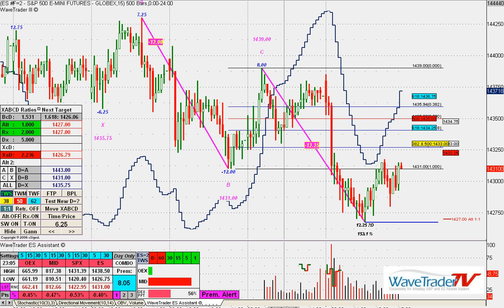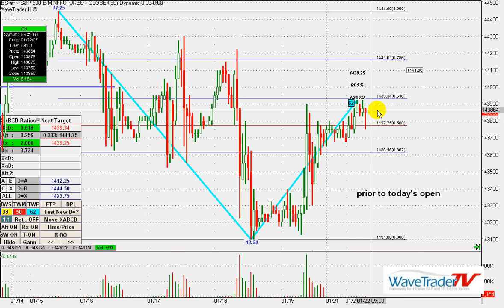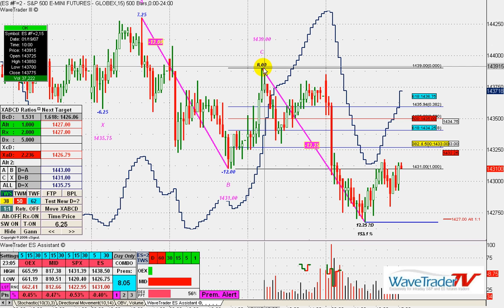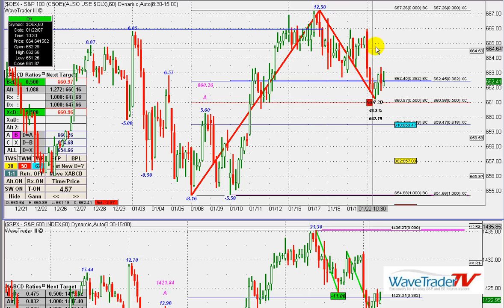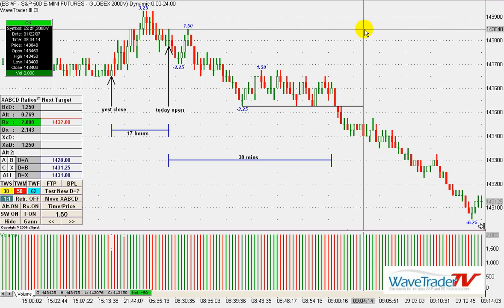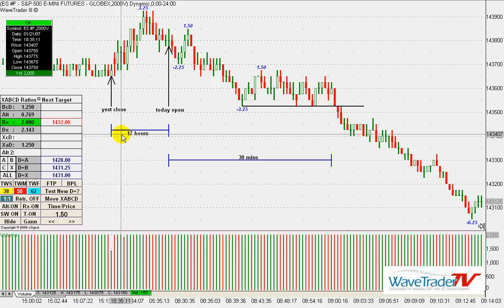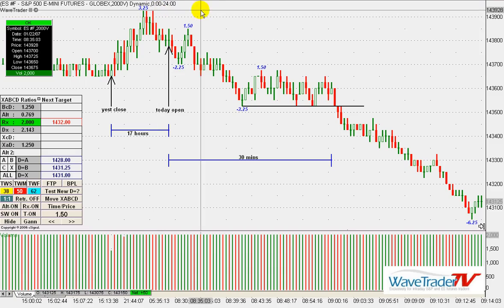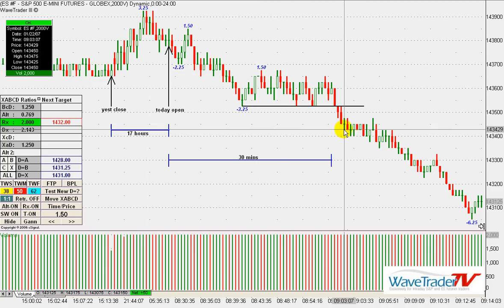WaveTraderTV.com Trade of the Day 2007-01-22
Shows how today's important high and low were defined/alerted and includes a tip on using a volume chart to facilitate seeing the market's movements and setups.